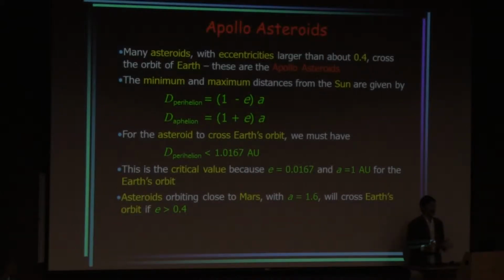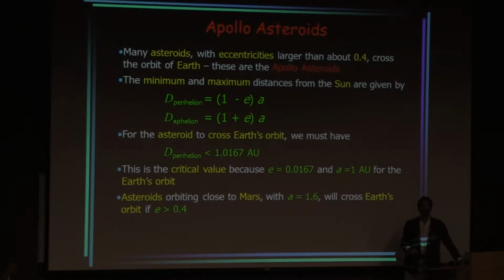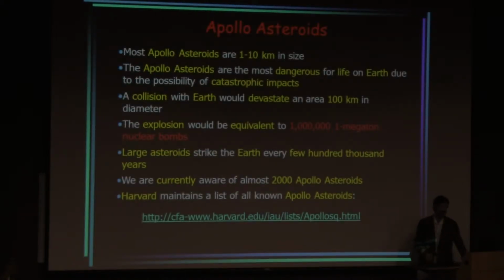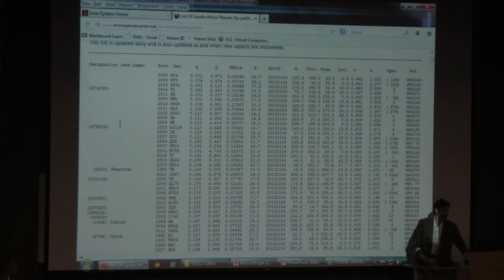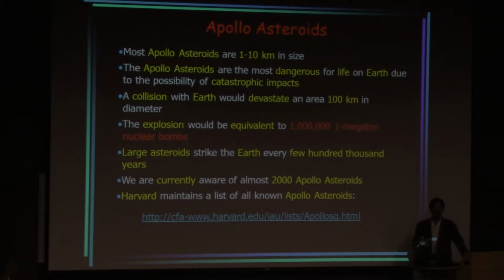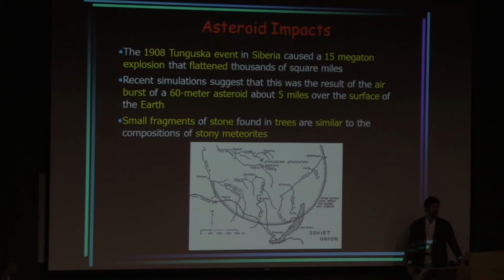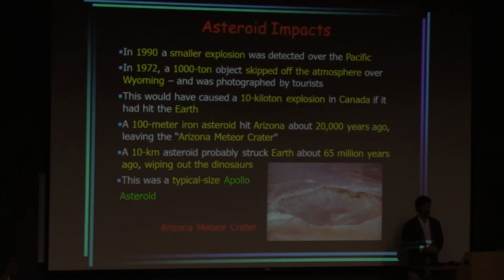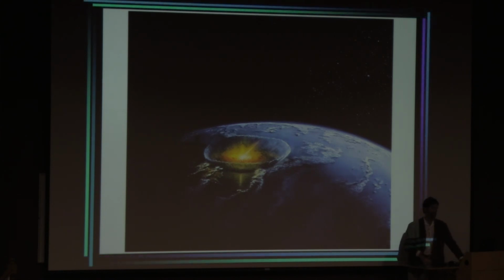ASTR 111: 11-26 (4/6)